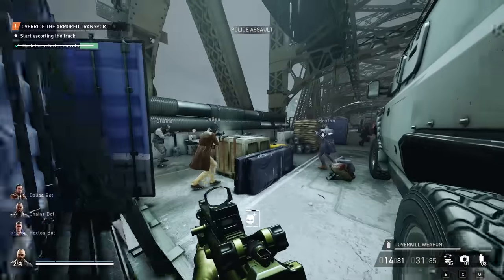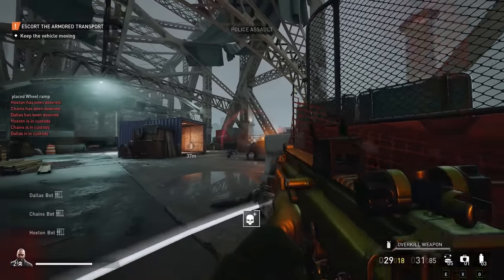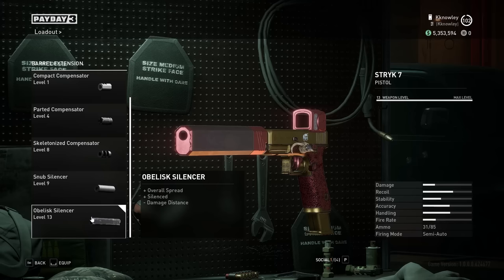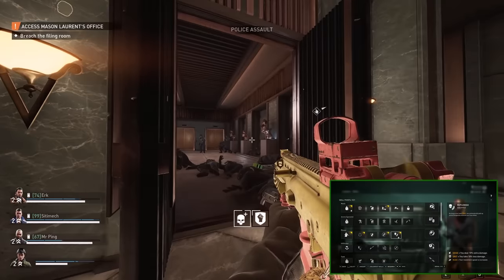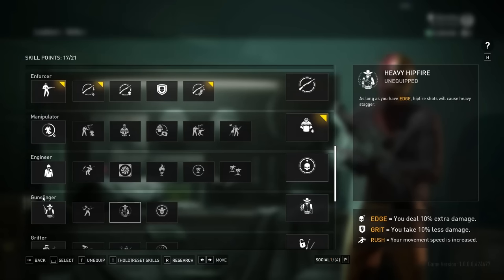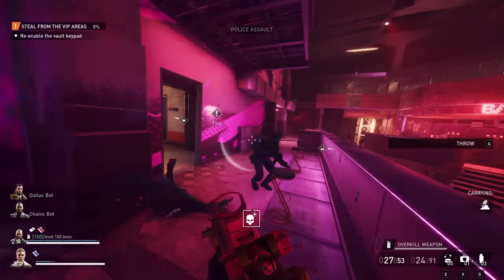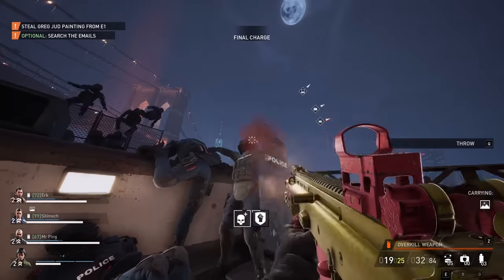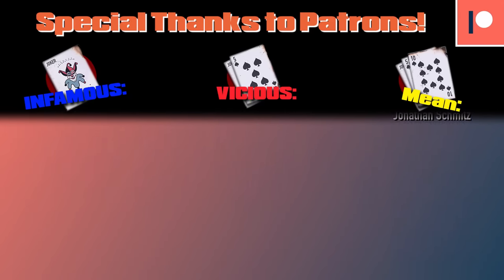Payday 3: Best Loud Build at Launch!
Take a look at my custom-built Payday playing machines! Available only from Apex Gaming PC’s
Here's the quick build layout for those who don't want the full run-through

Here's why I made that grind to Infamy Level 100! This is the theory-crafted 'strongest build' in the game, incorporating many of the most powerful weapons and skills. Let me know where you'd make changes and improvements to definitively nail down the best build in the game!